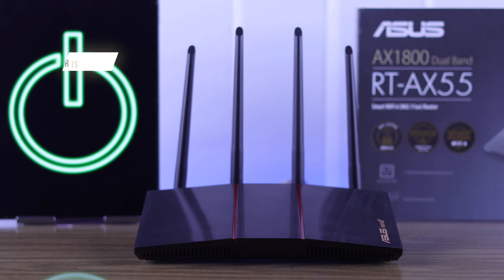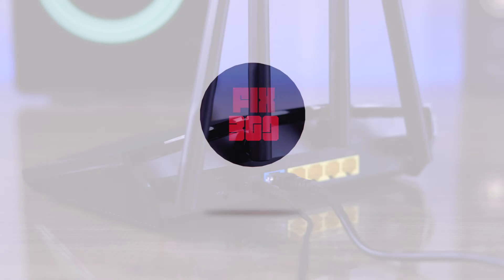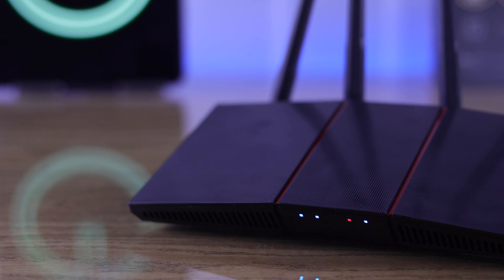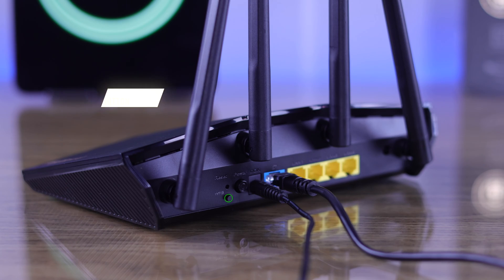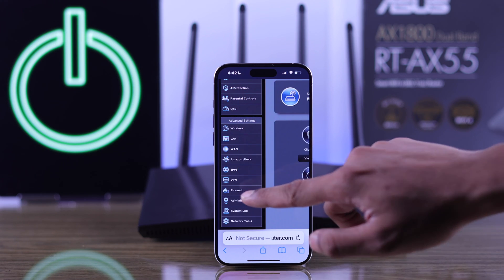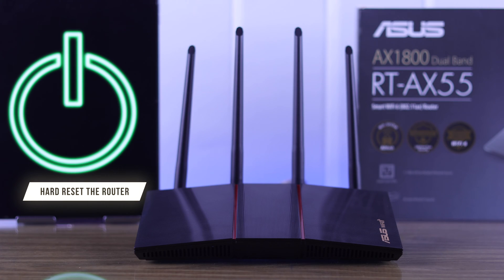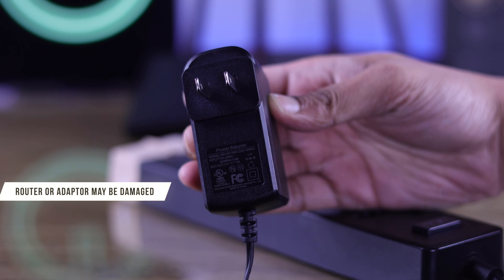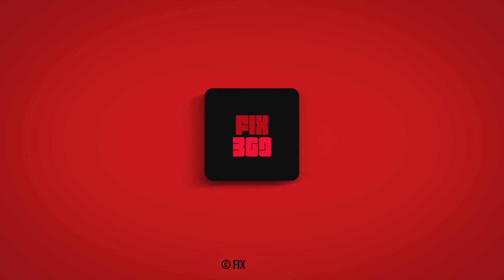Asus Router AX55: Won't Turning On? - Fixed No Power LED!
ASUS RT-AX55 WiFi Router won’t turn ON and no Power LED is lighting up? ASUS WiFi Router is completely dead and can’t power on? Don’t panic, simply check out the 4 solutions shown in the video to resolve the ASUS AX55 Router No Power/not turning ON Issue once and for all.

In this video you will find:

* How to Check ASUS Router Power connection Properly,
* ASUS WiFi Router WPS Button settings,
* How to Hard Reset the Router for Troubleshooting,
* And if none of the solutions works, what to do as a last resort?

0:00 ASUS RT-AX55 Router not turning ON (No LED)
0:16 Solution 1: Ensure Proper Connection to Power/Change Power Source
0:41 Solution 2: Check the WPS button Settings
1:06 Solution 3: Hard Reset
1:21 if nothing else works